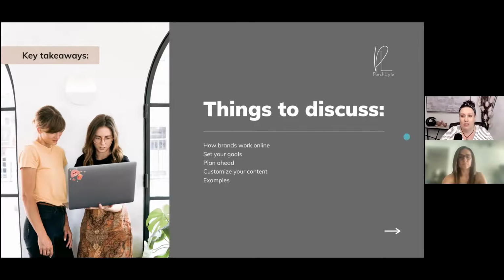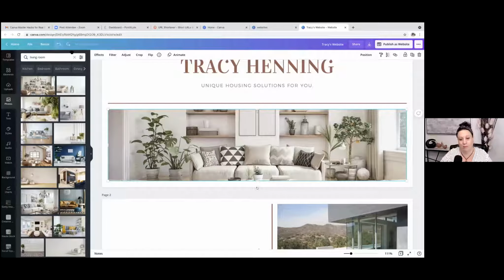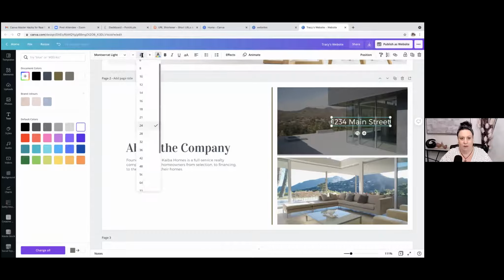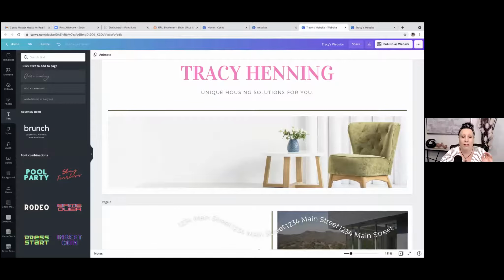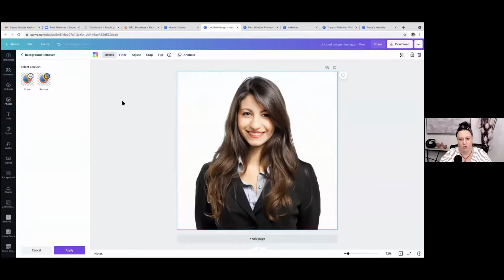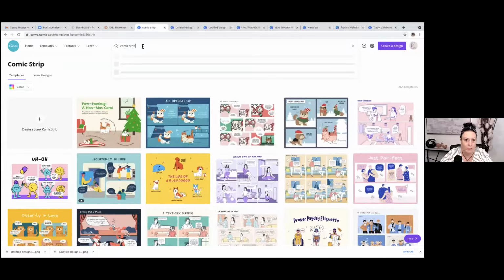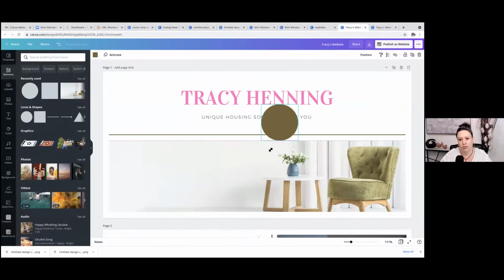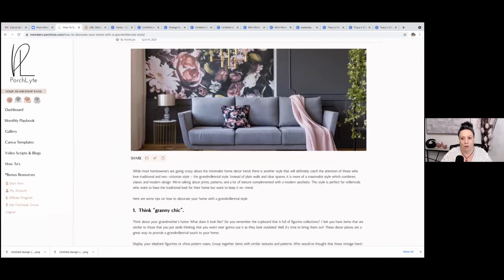Canva Master Tips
Tracy Henning from Porchlyte gives us the Canva Master tips for your real estate business!!!